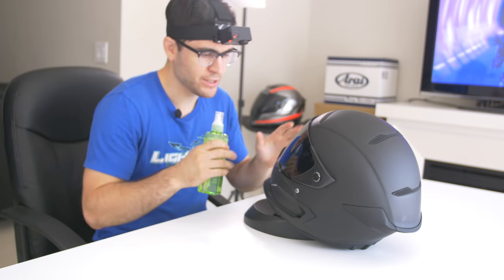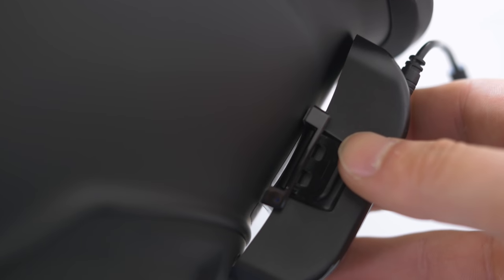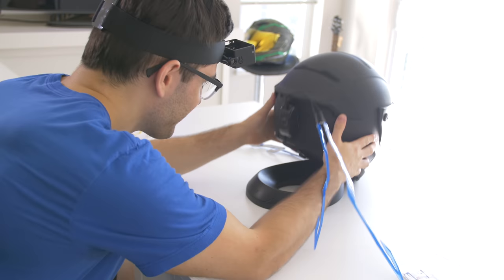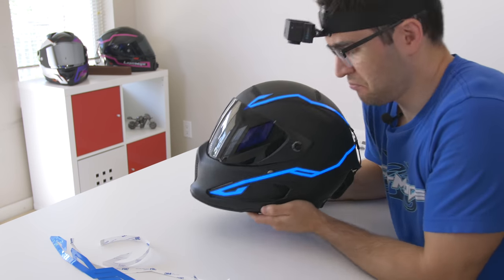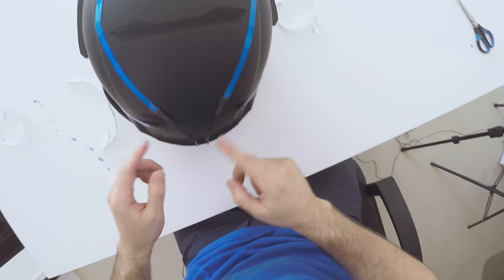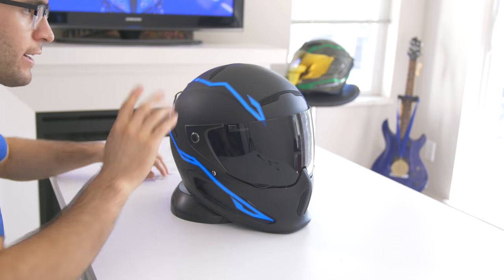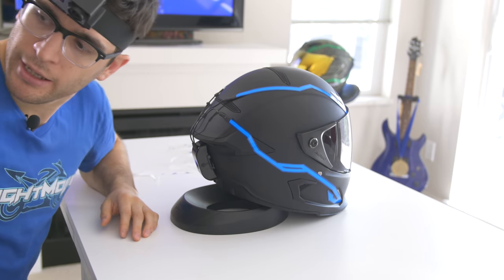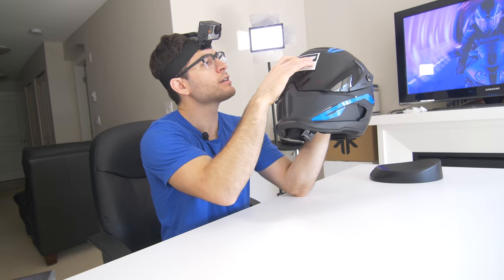I Lit Up The COOLEST Helmet On The Market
There's been a lot of hype behind the Ruroc Atlas helmet. Today we're LightMode-ing it blue! Also, 100k Giveaway announcement will be made on my instagram so make sure you're following my shenanigans there

Q: Which kit is right for me?

Q: Are these water resistant?
A: Yes.

Q: Will it work with my Icon, Shoei, HJC, etc.?
A: Yes, any motorcycle helmet.

Q: What colors can I get these in.
A: Aqua, white, green, blue, purple, red. Yellow and pink available only with the Proton S Kits.

Q: Can you ship to X country?

Helmet used in this video:
Ruroc Atlas Core